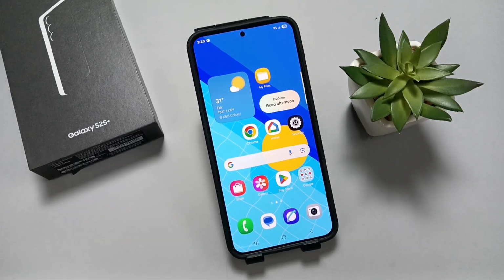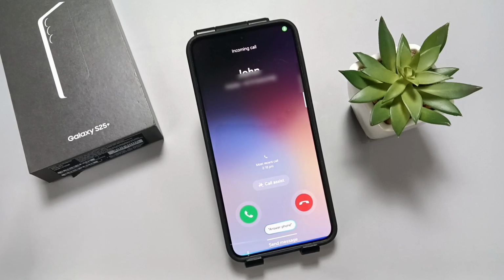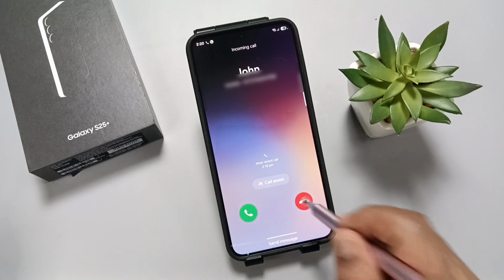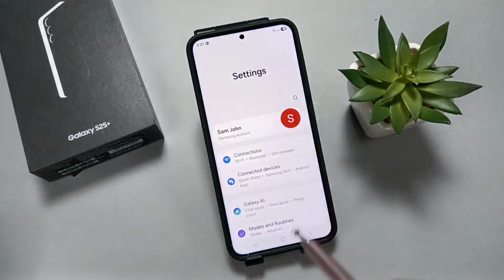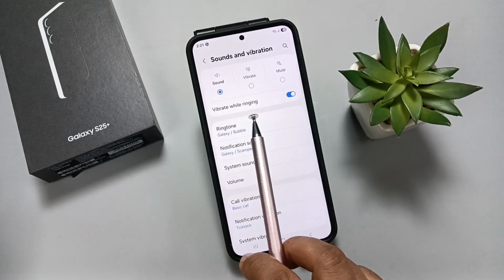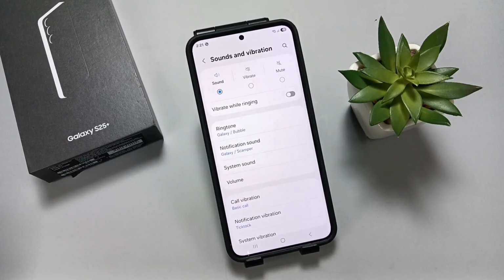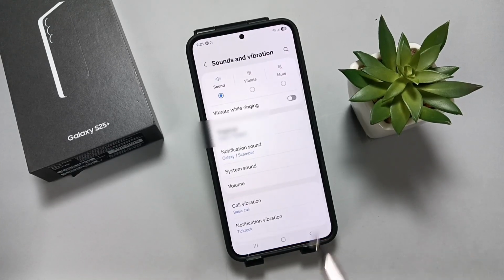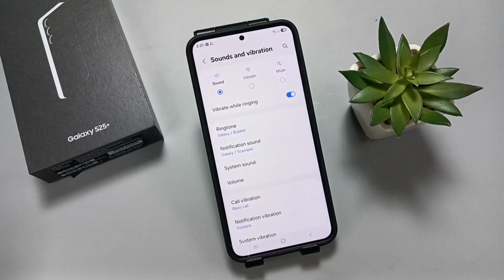Samsung Galaxy S25/S25+/Ultra | How to Enable or Disable Vibration While Ringing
In this video, learn how to enable or disable vibration while ringing on your Samsung Galaxy S25, S25+, and SAMSUNG Galaxy S25 Ultra. Whether you want your phone to vibrate when receiving calls or prefer it to ring without vibration, this guide will show you the easy steps to customize the vibration settings. Perfect for those who want more control over their notifications, this tutorial covers the latest Android features on your Samsung Galaxy device, including Galaxy AI and Mobile AI.